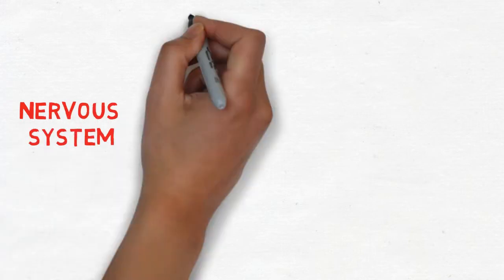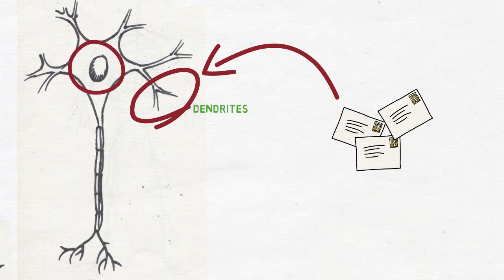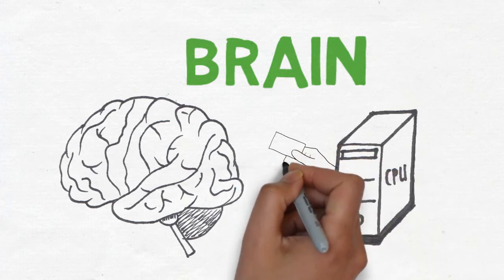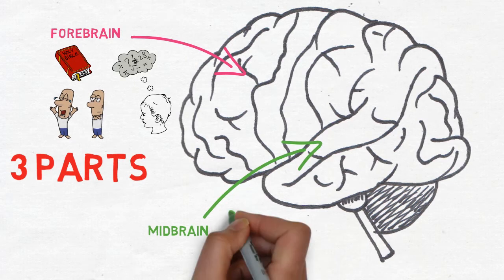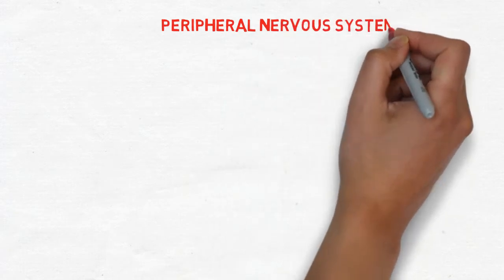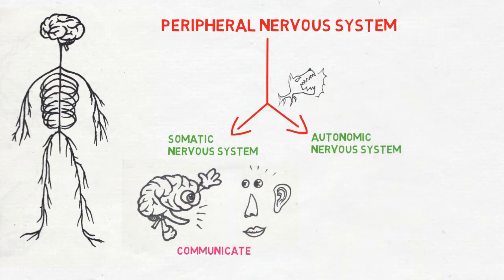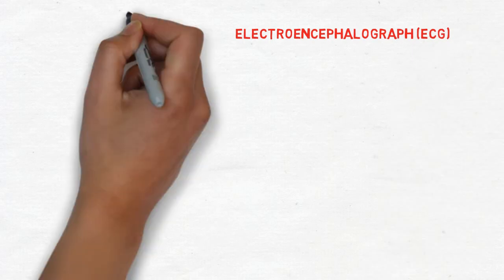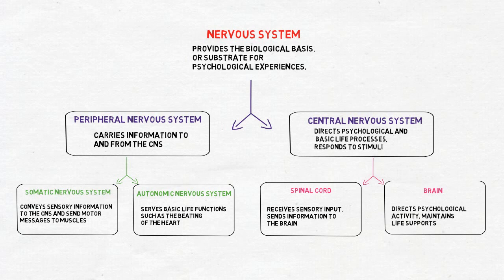[ENG] S01C4 - Brain and Nervous System | Não bộ và Hệ thần kinh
Xin giới thiệu tới các bạn bản Tiếng Anh của chương 4 - Não bộ và Hệ thần kinh.

Đội ngũ sản xuất:
Kịch bản – Nguyễn Trang
Thuyết minh – Hồ Kính Đạt
Minh họa – Quốc Thắng
Biên tập video – Gao Ng

Tài liệu tham khảo: Psychology, Ciccarelli, Saundra K. & White, J. Noland, Pearson, 2nd

EZ Psychology là một dự án Flashcards và video hoạt họa song ngữ trực tuyến (bằng tiếng Anh và tiếng Việt) .

Dự án này nhằm mục đích mang Tâm lý học gần gũi hơn đến với mọi người theo một cách mới mẻ và thú vị.

EzP hiện đang tìm kiếm các bạn thích vẽ, Doodle tham gia với chúng tôi trong cuộc hành trình thú vị và sáng tạo này